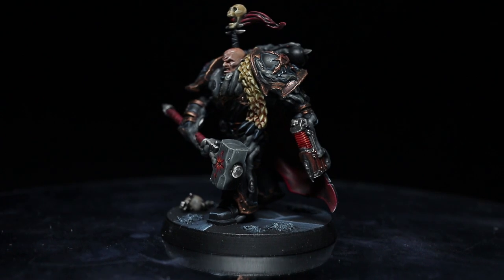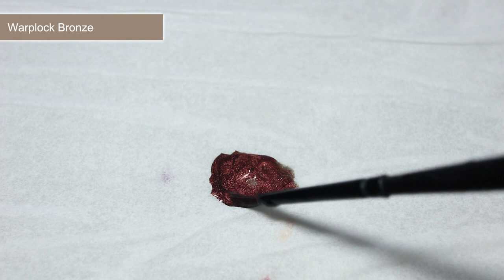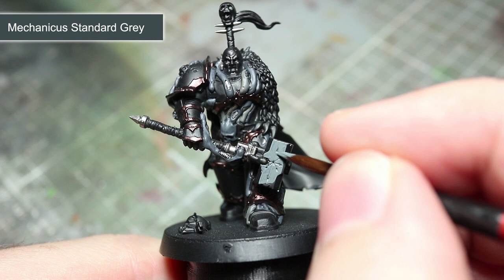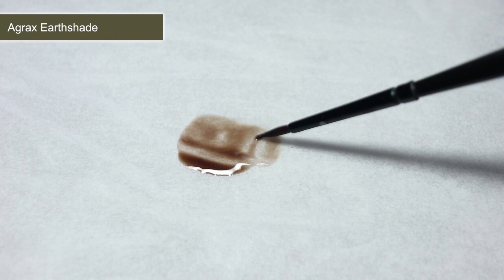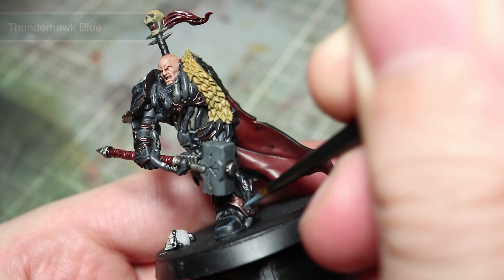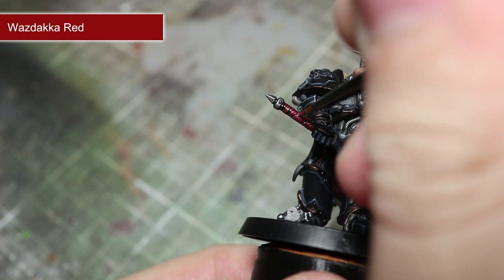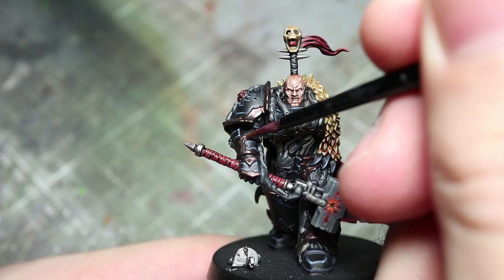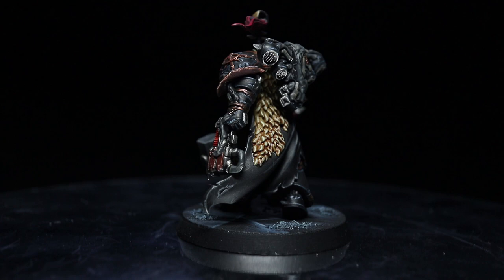How To Paint Black Legion Chaos Space Marines: Warhammer 40k Tutorial (The War Gamer)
In this video I show you how to paint the Chaos Space Marines of the Black Legion using Obsidius Mallex form the Warhammer Quest: Blackstone Fortress boxed set.

Paints Used:
Warplock Bronze
Leadbelcher
Balthasar Gold
Eshin Grey
Stormvermin Fur
Mechanicus Standard Grey
Doombull Brown
Mephiston Red
Rakarth Flesh
Zandri Dust
Agrax Earthshade
Nuln Oil
Seraphim Sepia
Reikland Fleshshade
Stegadon Sclae Green
Thunderhawk Blue
Fenrisian Grey
Baneblade Brown
Dawnstone
Wazdakka Red
Trollslayer Orange
Fire Dragon Bright
Deepkin Flesh
Pallid Wych Flesh
Ushabti Bone
Brass Scorpion
Stormhost Silver
Gehennas Gold